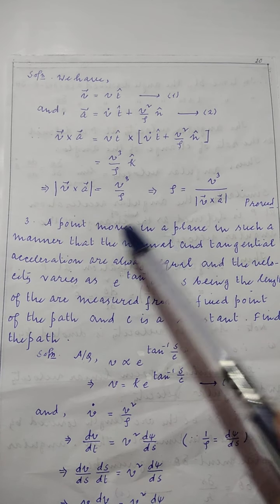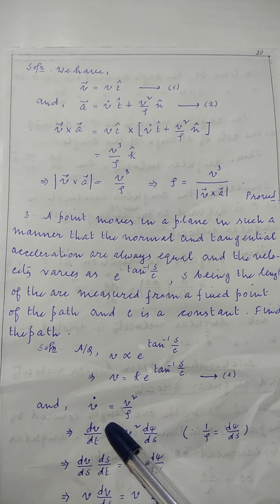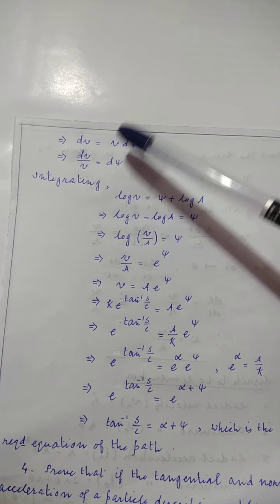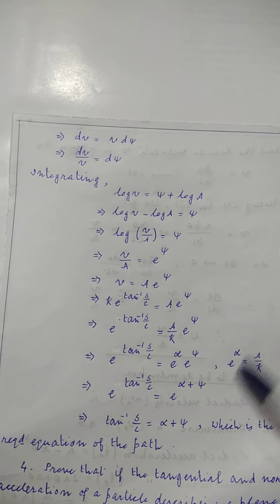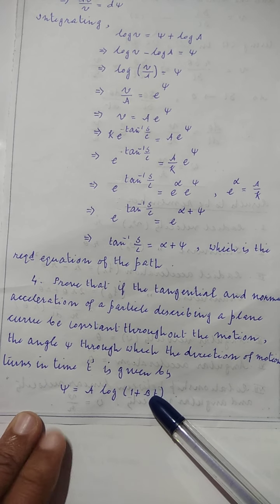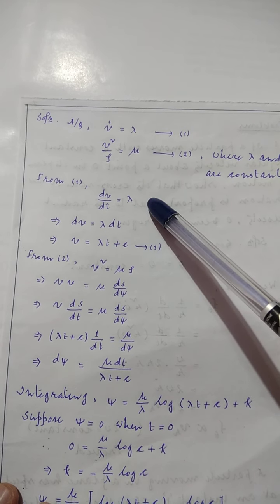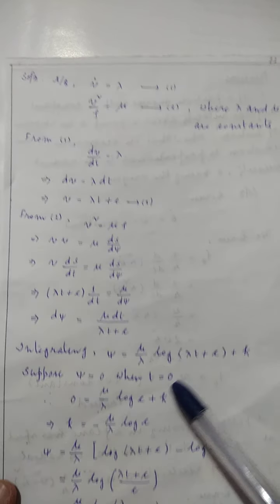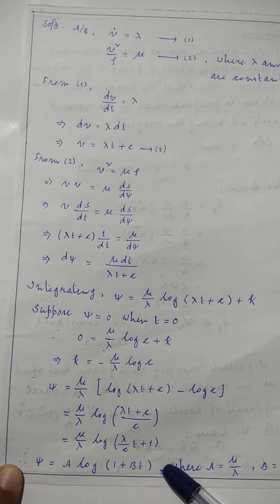Problems based on Tangential and normal velocity and acceleration